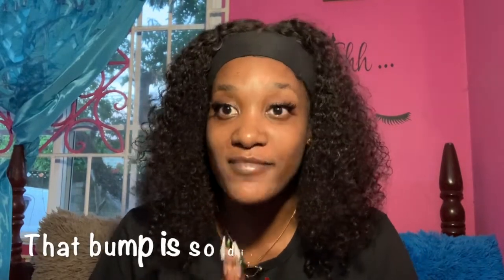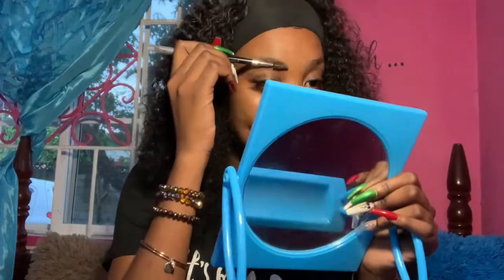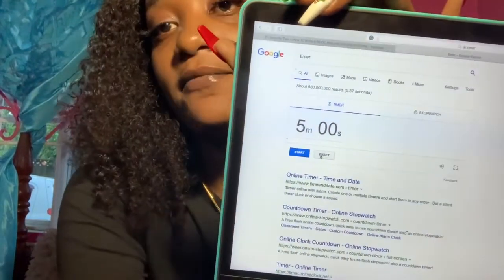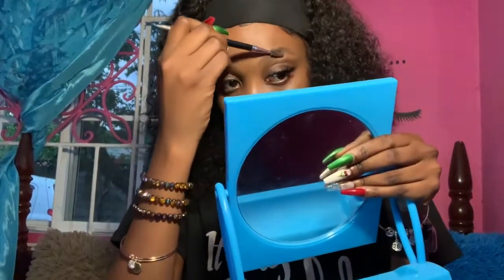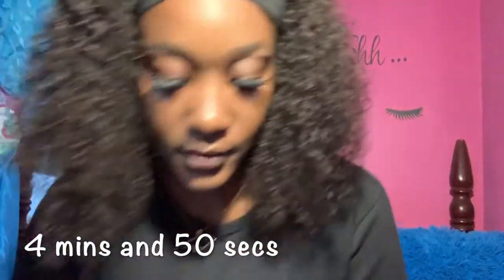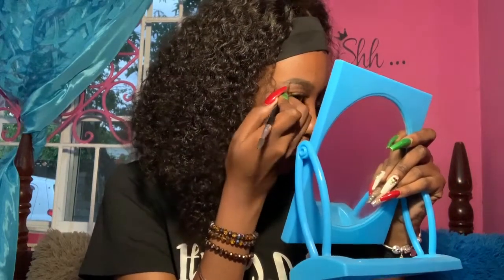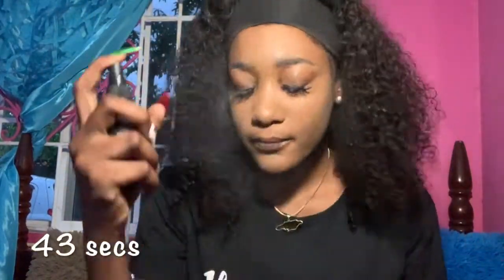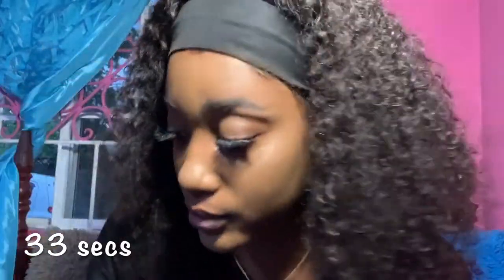Makeup in 5 challenge | Ash Media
I can't do my makeup in a rush.